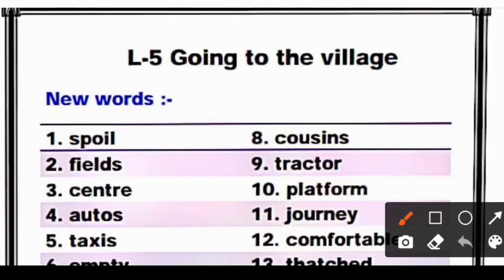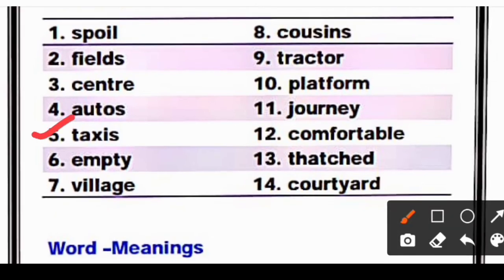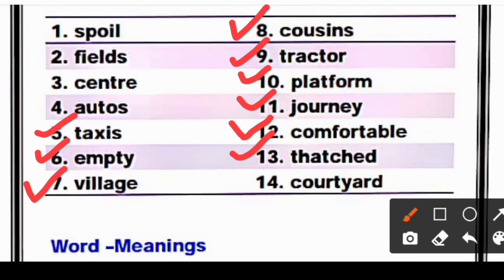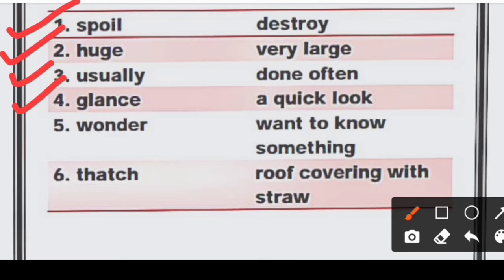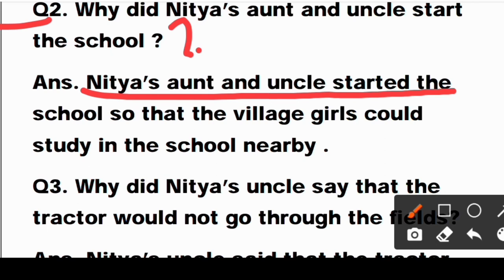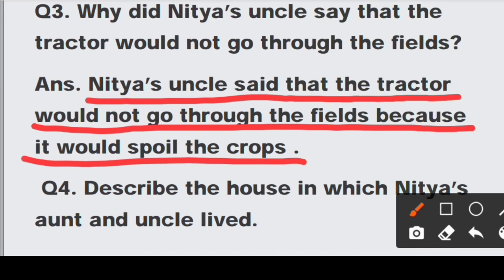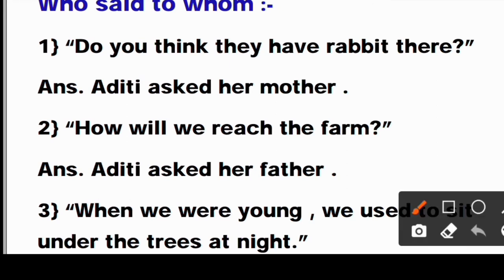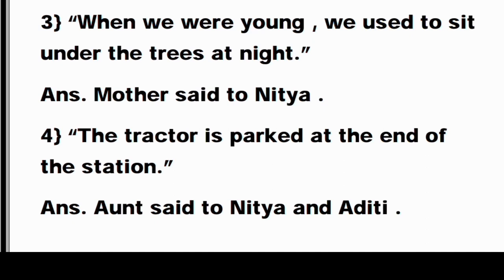L-5 Going To The Village || Class-3 Question Answers || New Gem's English Reader.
A complete explanation of the New Words, Word Meaning and Question Answers 👍